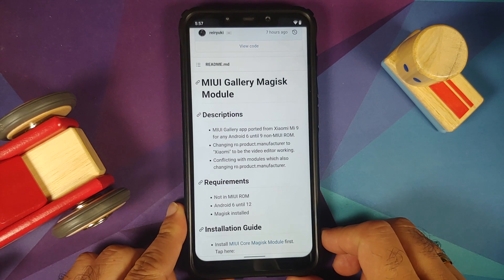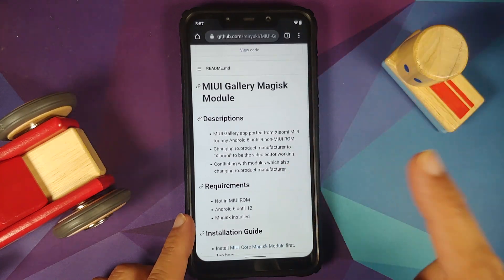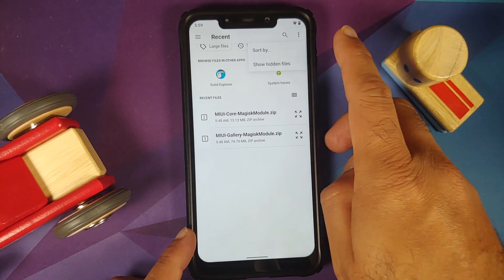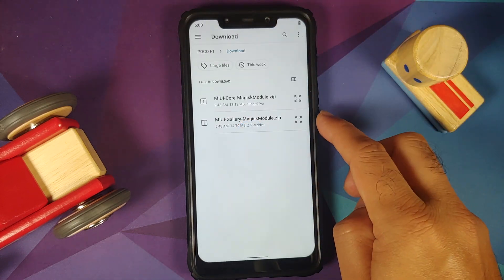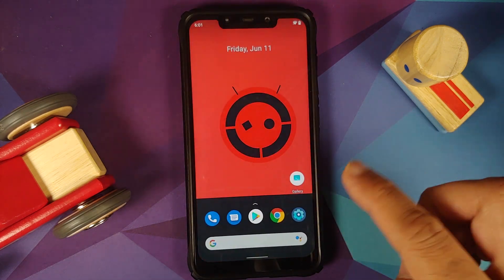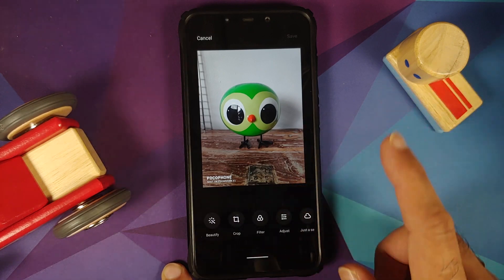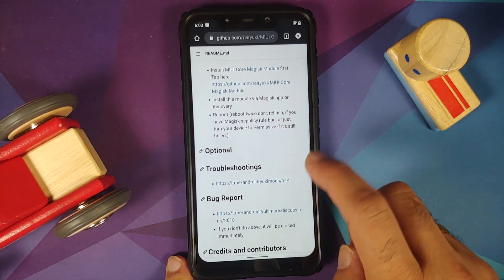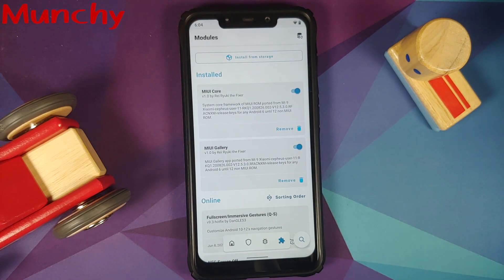How to Install Miui Gallery With Sky Filter for Custom Roms (AOSP) | Root Only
Do you want to learn how to install Miui Gallery with Sky Filter on Custom roms based on AOSP? In this detailed video tutorial we will show you how to install Miui Gallery with Sky Filter on Custom roms based on AOSP. You will need to be rooted using Magisk and need to have Magisk Manager installed.